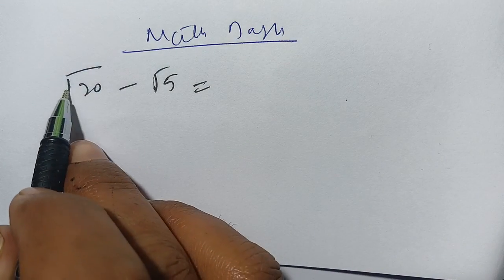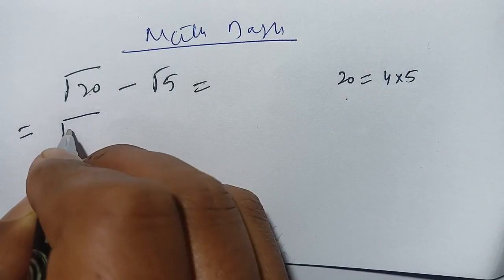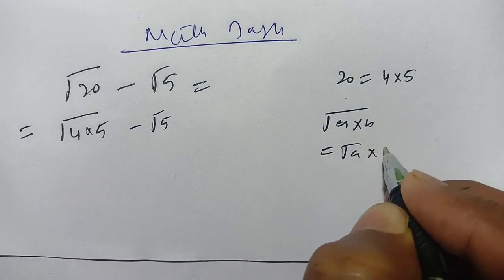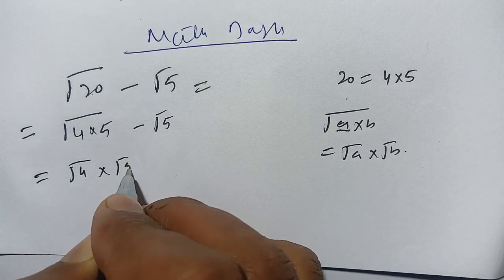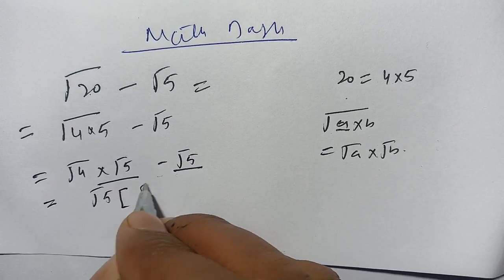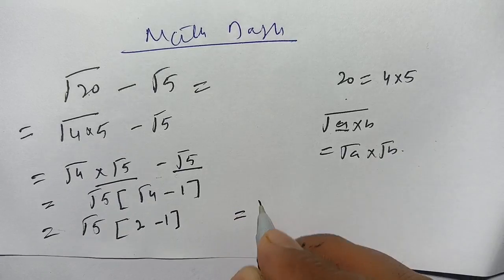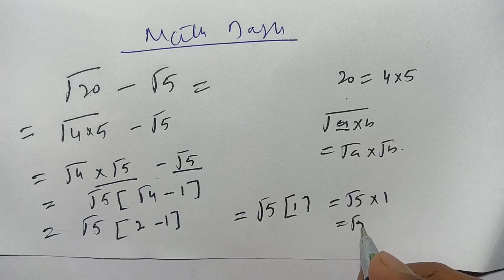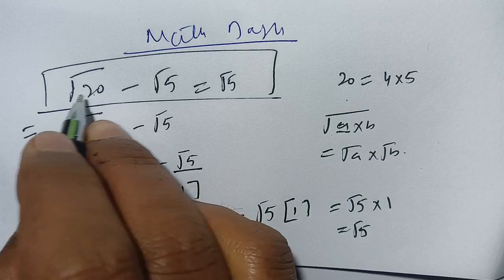A Nice Math Problem. How to simplify √20 -√5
Olympiad Mathematics| No Calculator| A nice algebra Problem
learncommunolizer Math Olympiad Question | college level |.
 solving Exponential Equation
Bulgarian mathematical Olympiad | Algebra problem
Olympiad Mathematics problem | solving Exponential Equation

Topics Covered :-

1.international math Olympiad
2.Math Olympiad Problem
3.Algebra Problem
4.Olympiad Mathematics
5.System of Equations
6.math olympiad algebra problem
7.math
8.olympiad mathematics
9.math olympiad preparation
10.mathematics
11.maths
12.math olympiad questions
13.math olympics
14.math problems
15.olympiad
16.premath
17.math olympiad problems
18.challenging math problems
19.algebra
20.sybermath
21.algebra 1
22.algebra 2
23.sat math
24.quadratic equations
25.algebraic equations
26.nice algebra problem
27.olympiad exam 2022
28.pre math
29.imo
30.math olympiad question
31.high school math
32.math olympiad
33.how to study math
34.college math
35.algebra problem
36.precalculus
37.math olympiad problems with solutions
38.challenging math questions
39.trending math problem
40.olympiad trending math questions
41.difficult math equations
42.mathematical olympiad
43.challenging math
44.trending mathematics
45.olympiad math
46.algebra for beginners
47.math problems with solutions
48.math olympiad solutions
49.math competition solutions
50.solve for x
51.difficult math problems